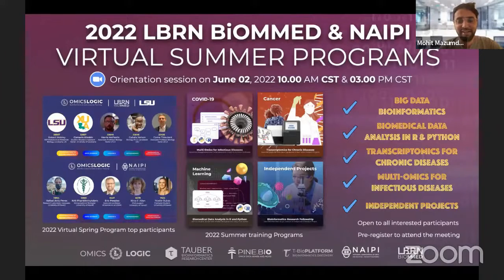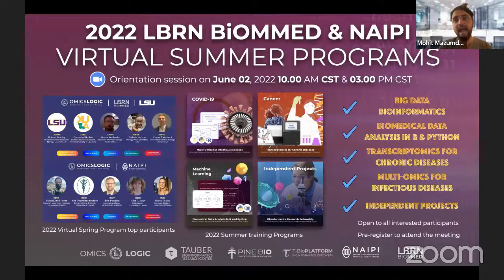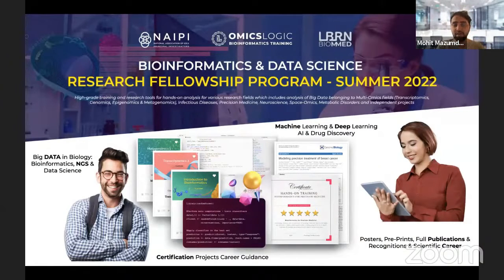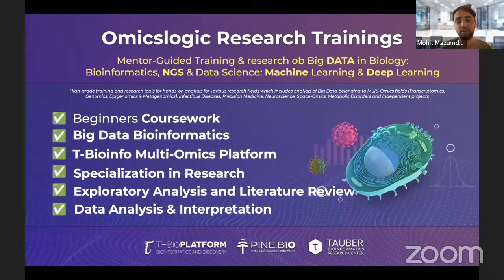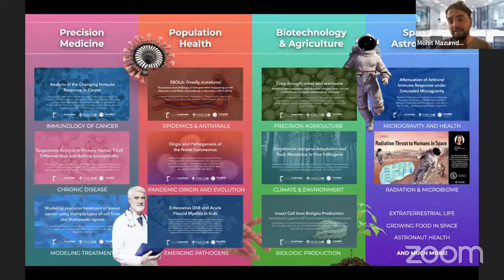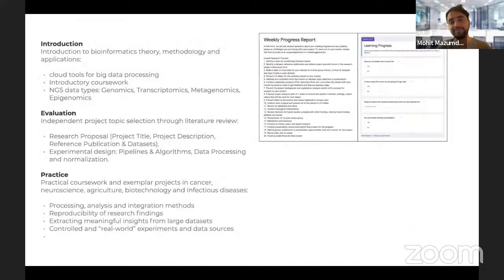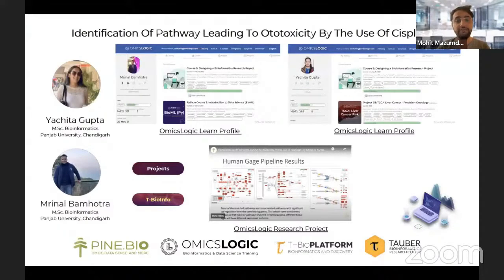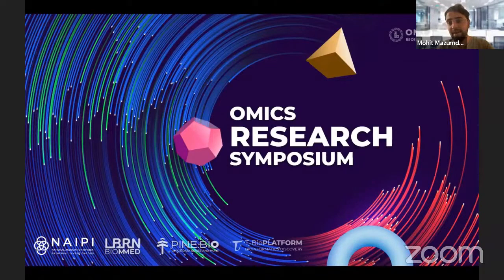OmicsLogic Bioinformatics & Data Science Research Fellowship - Summer 2022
The Research Fellowship program has been designed to help young researchers and students take advantage of the bioinformatics resources for analysis of complex life science data and become versed in bioinformatics. Research Fellows participate in cutting edge bioinformatics research led by expert mentors. The fellowship program will offer a combination of online resources and mentor guidance to prepare you and help you complete a bioinformatics project. Registration fees cover the costs of training, mentorship and big data T-BioInfo Server. The platform is a cloud-based analytical server used by research labs and independent scientists around the world.